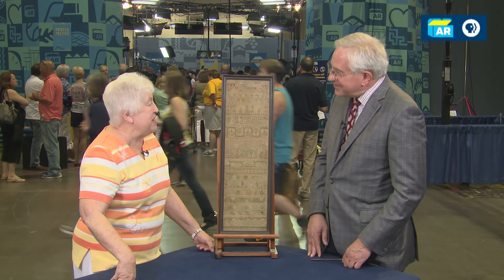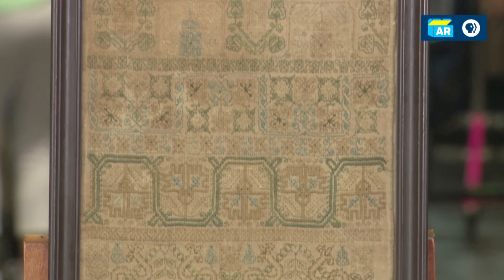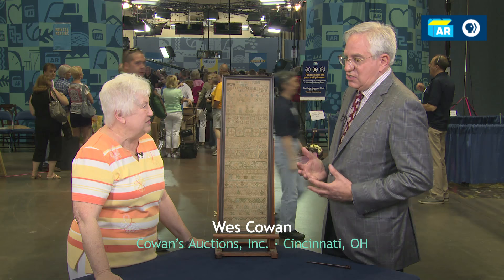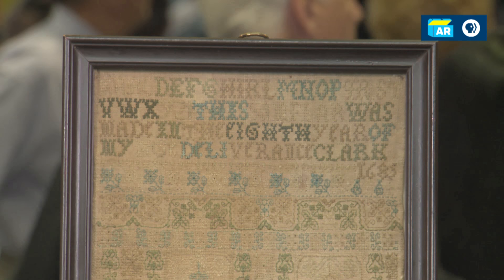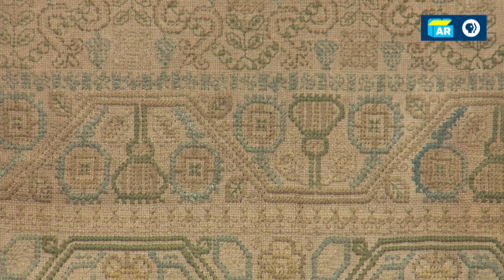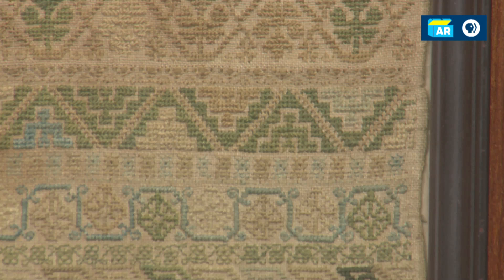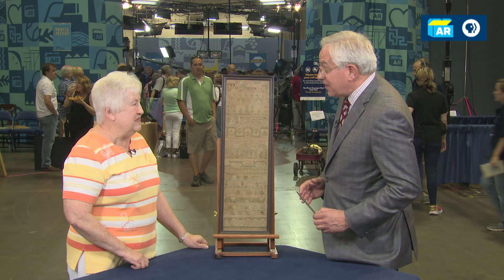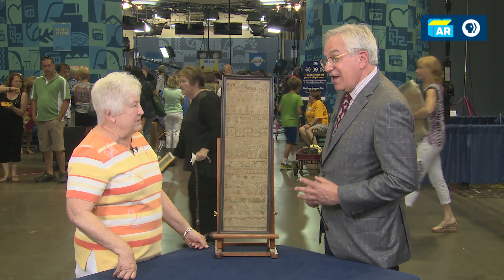1685 Rhode Island Sampler | Web Appraisal | Indianapolis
Check out Wes Cowan's appraisal of a rare 1685 Rhode Island sampler found in Indianapolis!